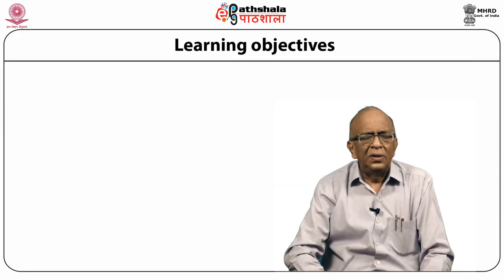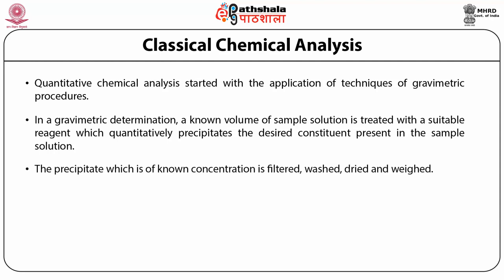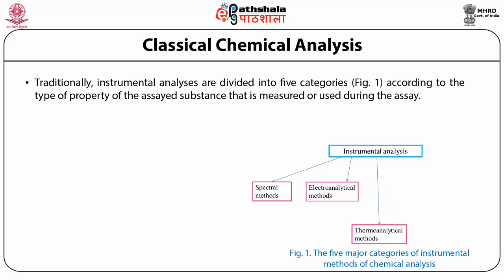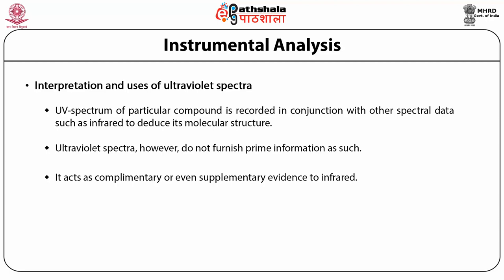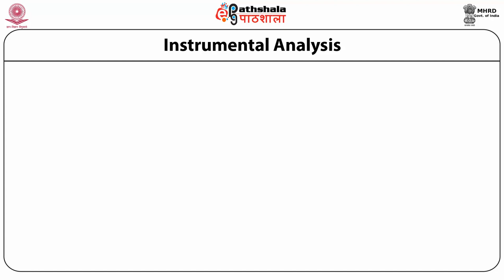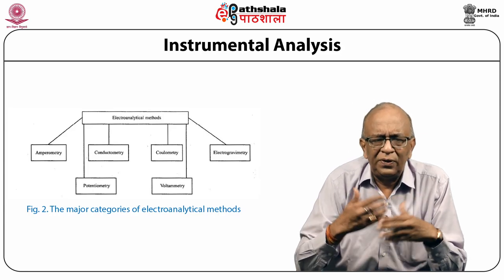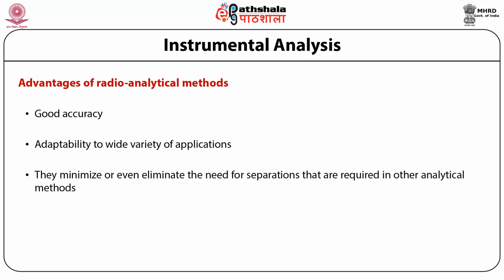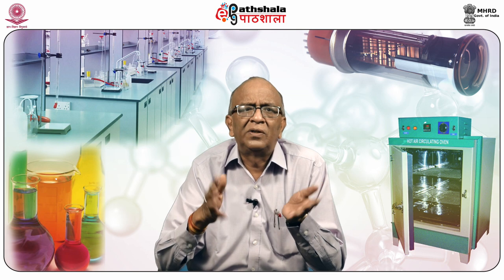Classification of analytical methods